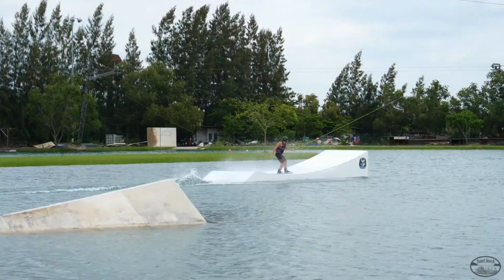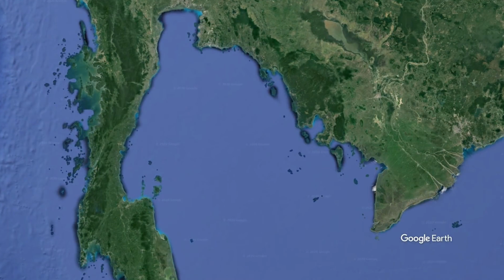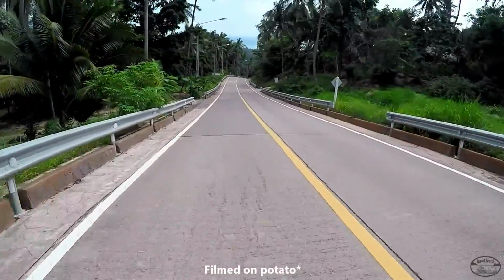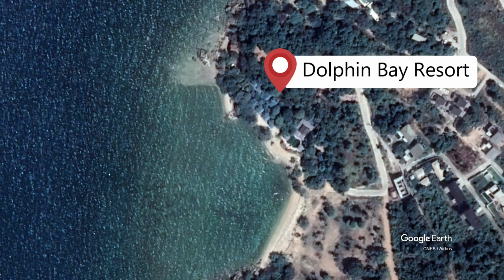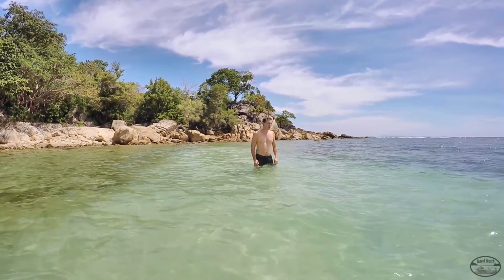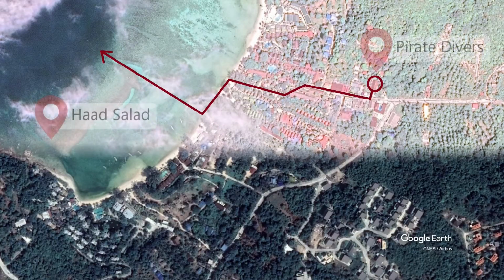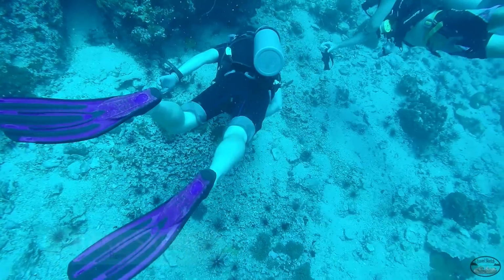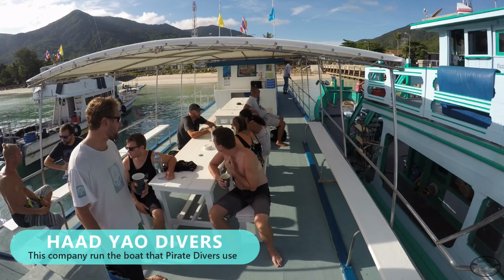Diving Sail Rock for our PADI Open Water Diver Course in Koh Phangan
Last year we escaped the Australian winter and flew to Thailand to go wake boarding at Thai Wake Park: Lumlukka.

While there, we also completed the PADI Open Water Scuba Diver course in preparation for life aboard the catamaran. Since Koh Phangan is our favourite island in Thailand we decided to fly there to learn to dive. During the course we practised diving in the pool and at Haad Salad beach, but the highlight was the ocean dives at one of the Gulf of Thailand's most popular dive spots; Sail Rock.

After backpacking Asia, road tripping Europe and doing a bit of van life, we’re now exploring the world aboard our Leopard 45 catamaran.

🎶 Music from Artlist ➼ Get yourself 2 months free with a subscription